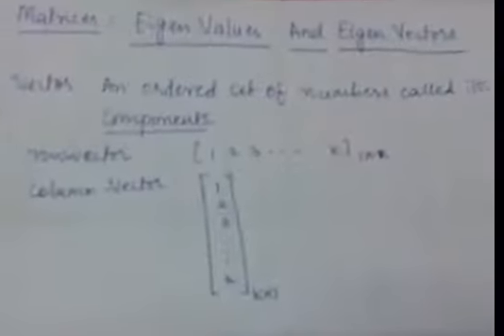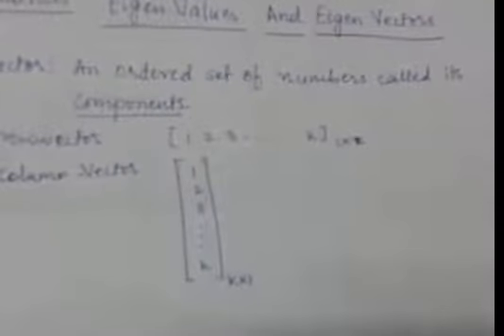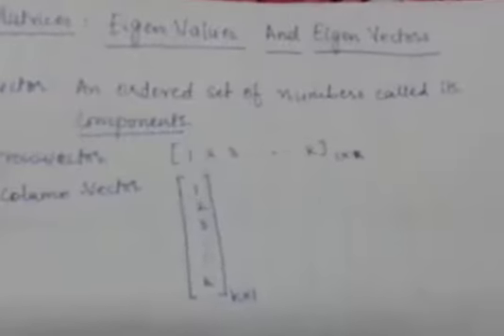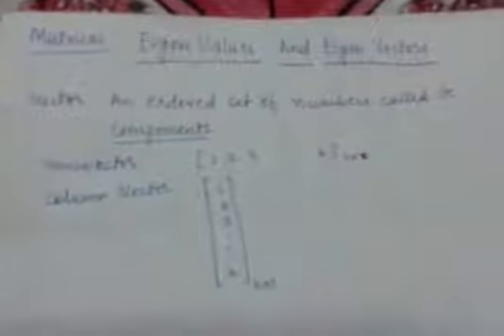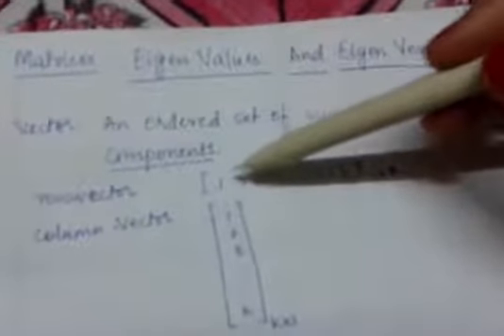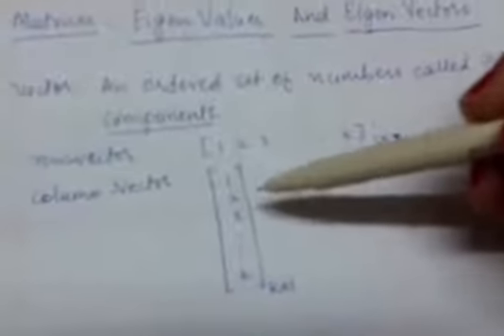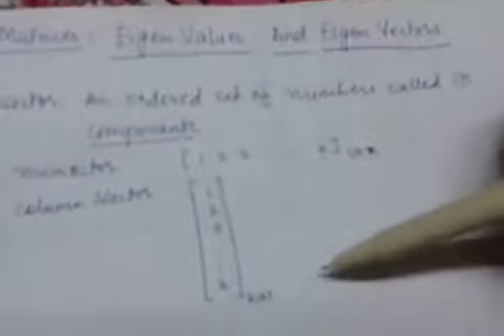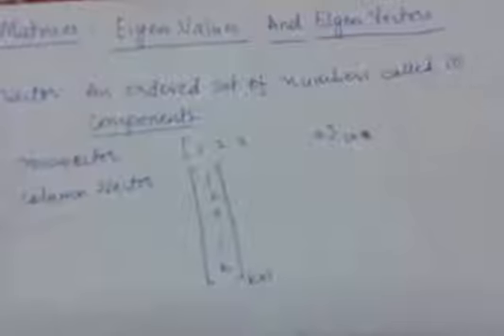Eigen Values and Vecors Part- 1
Here is the tutorial for most common GATE question from Linear algebra. this is a series of videos explaining the method with examples and shortcuts. These videos are brief and to the point. Watch all videos to learn it efficiently.